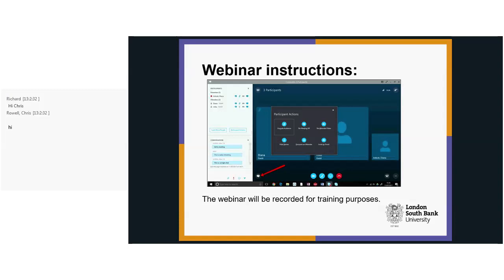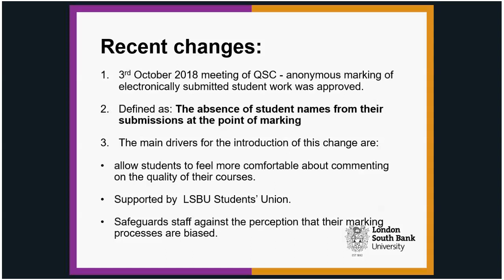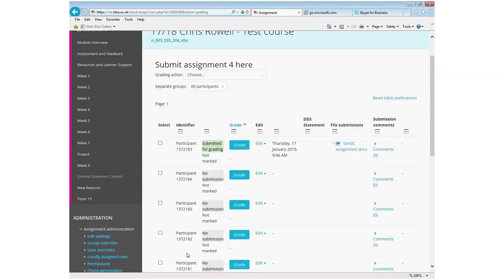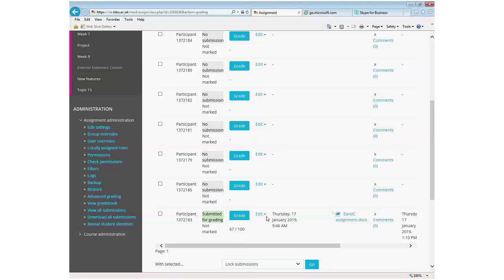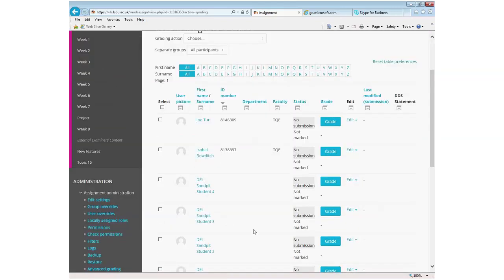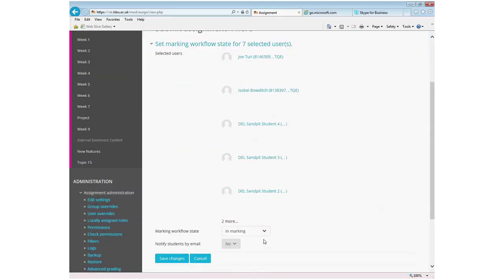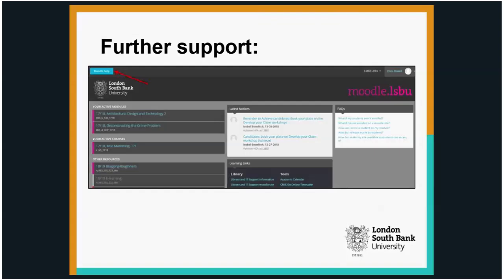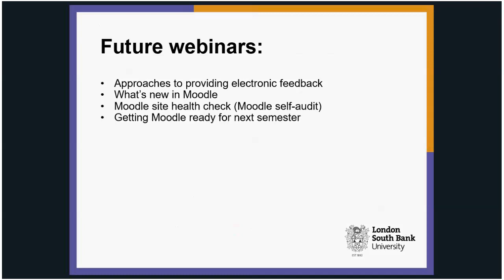WEBINR Anonymous marking in Moodle 17 January 2019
Anonymous marking in Moodle at LSBU